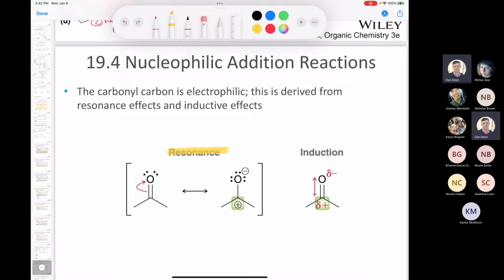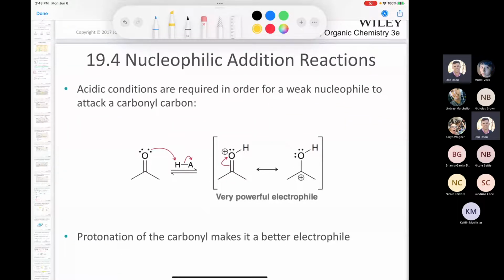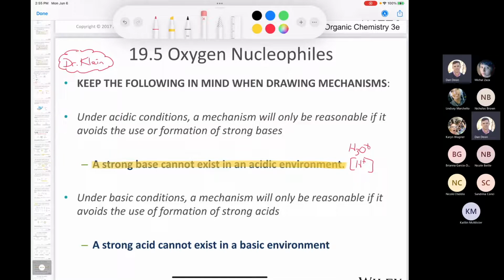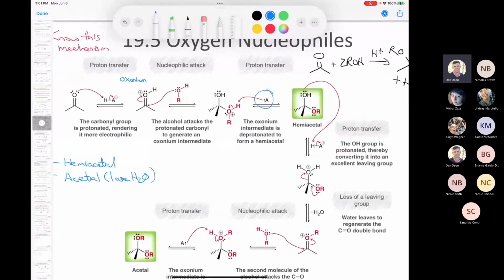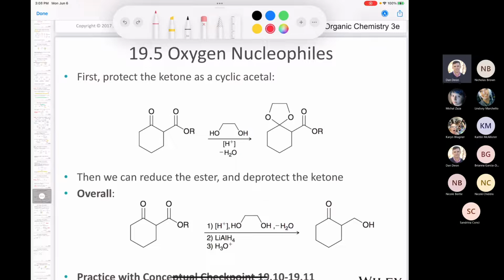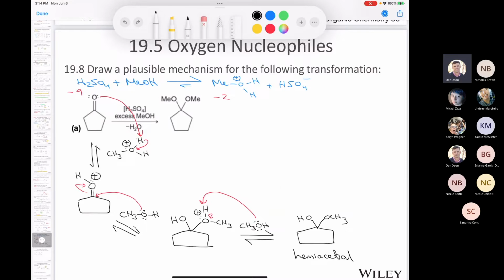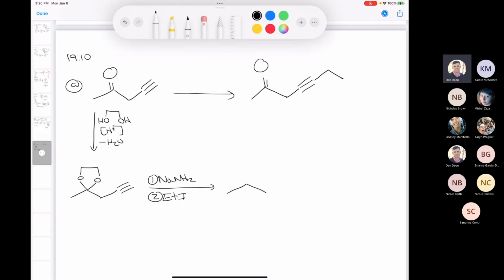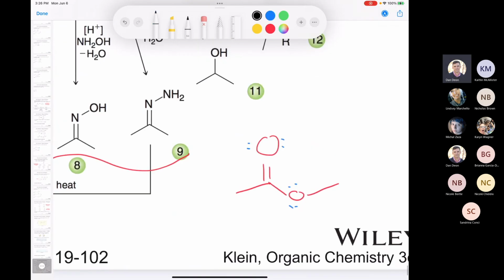CHEM 3111 Lecture June 6, 2022 PART 3